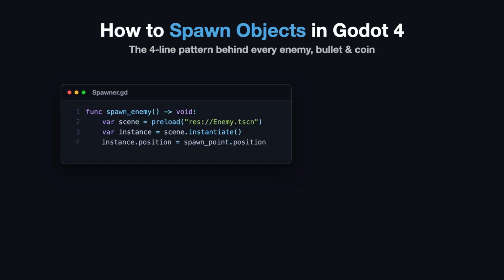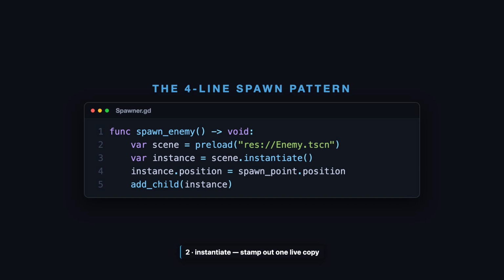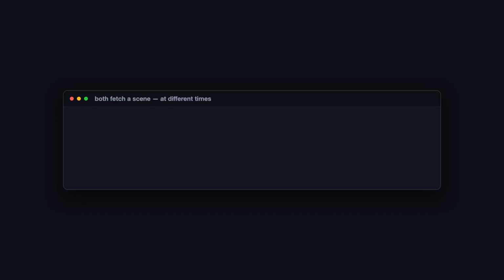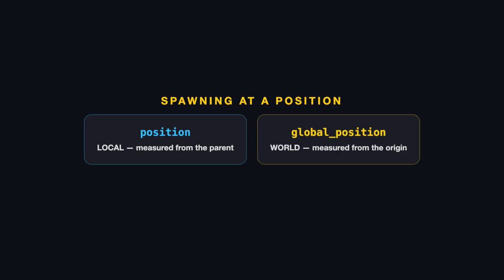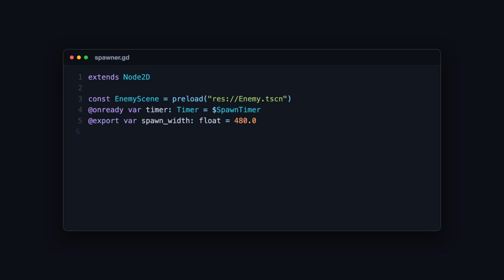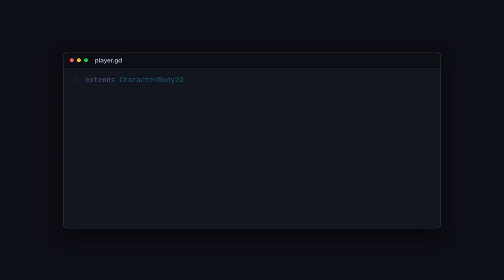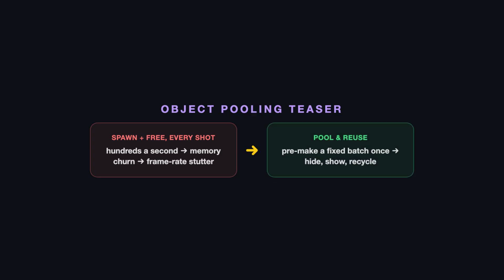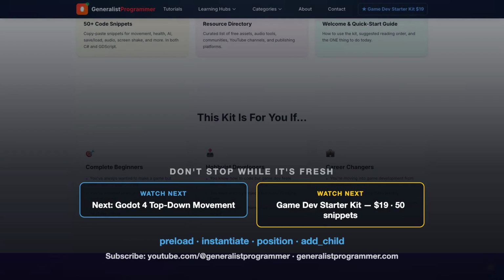How to Spawn Objects in Godot 4 (Instantiate Explained)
How to spawn objects in Godot 4: preload, instantiate, add_child and spawn position explained with enemies, bullets and pickups.

How to spawn objects in Godot 4 — the one instantiate pattern behind every enemy, bullet, and
coin you'll ever spawn. If you keep Googling how to spawn a scene from script, this is the fix.
Spawning in Godot is always the same four lines: preload the scene, call instantiate(), set the
position, then add_child(). Learn it once and reuse it in every project. Every line is correct,
copy-paste-ready Godot 4 GDScript — no Godot 3 instance() or scene.instance() here.

Why one pattern? Because a spawned enemy, a fired bullet and a collected coin are the same
operation: take a scene file, stamp out a live copy, place it, and drop it into the running game.
Master the four verbs and every spawn problem becomes the same problem.

What we cover, step by step:
- The 4-line spawn pattern: preload, instantiate, position, add_child — what each line actually does.
- preload vs load — compile-time constant paths vs runtime variable paths, and which to reach for.
- Spawning at a position — position vs global_position, a Marker2D spawn point, and the order gotcha.
- A spawn timer and waves — a Timer node plus randf_range to stream enemies in and ramp difficulty.
- Bullets from the player — spawn at a muzzle marker and fire in the direction the player faces.
- Object pooling teaser — reuse a fixed batch of instances instead of churning memory under heavy fire.

— Chapters —
0:00 Spawn = the same 4 lines
0:16 Game Dev Starter Kit ($19)
0:41 The 4-line spawn pattern
2:00 preload vs load
3:15 Spawning at a position
4:30 Spawn timer & waves
5:45 Bullets from the player
7:05 Object pooling teaser
8:15 Recap + watch next